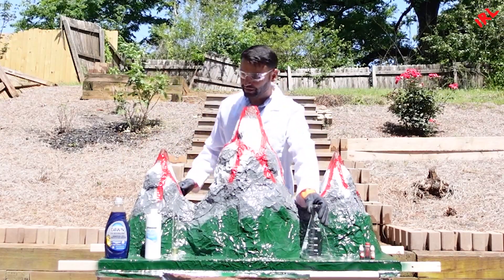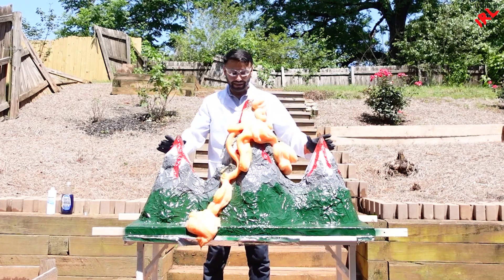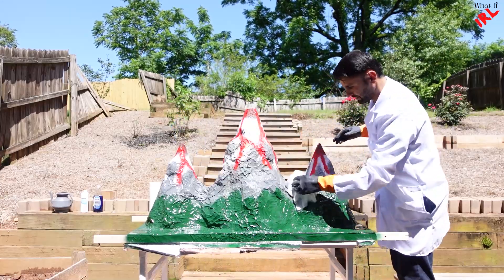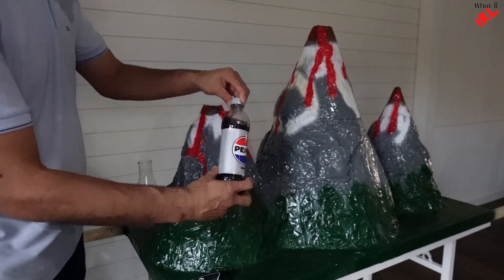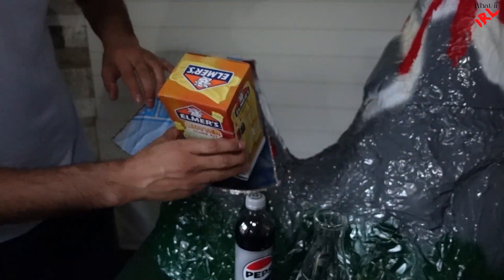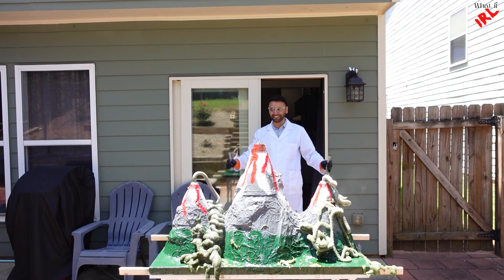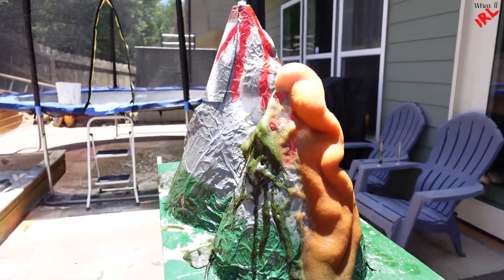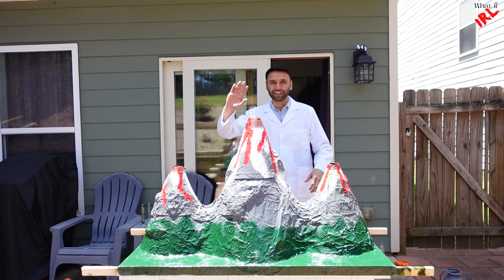VOLCANO ERUPTING IN MY BACKYARD Part 2 EXPERIMENTS WITH DIY MOUNTAIN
Welcome back to What If IRL.

In this video we make experiments with the DIY Volcano Mountain that we built at home. There is going to be TRIPLE Volcano eruption. We do Elephants toothpaste and Coke vs Mentos experiments, which went better than expected.
On the Part 1 of this video we show how to build your own DIY Volcano Mountain at home.

WARNING:
DO NOT PERFORM THIS AT HOME!